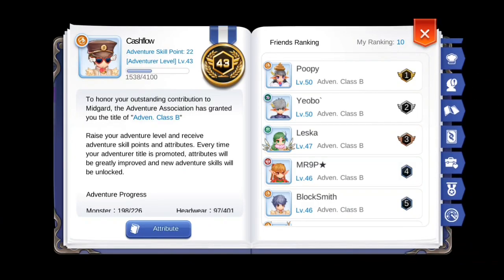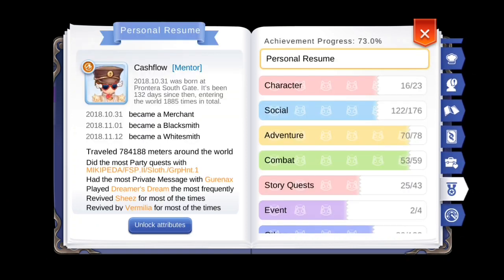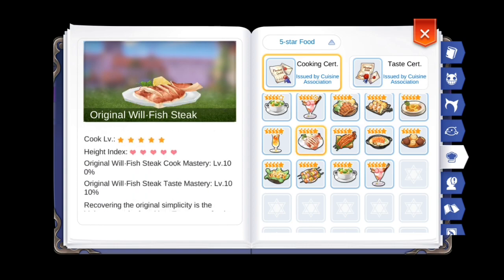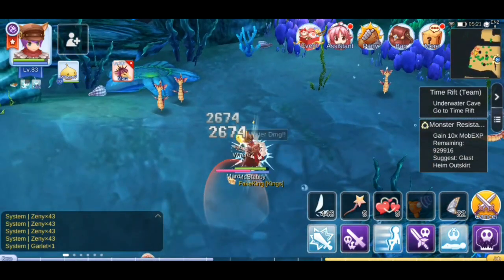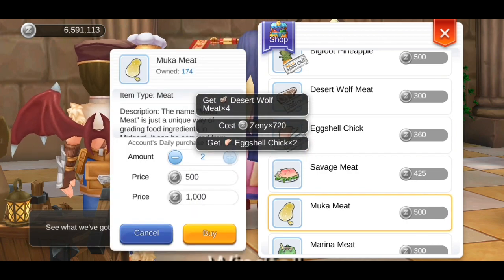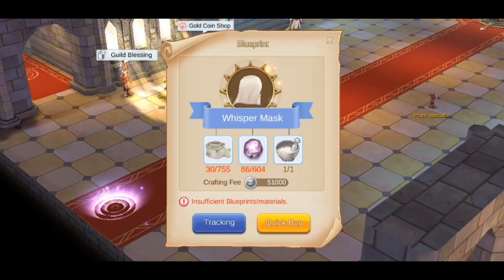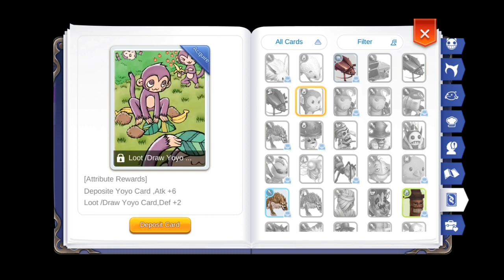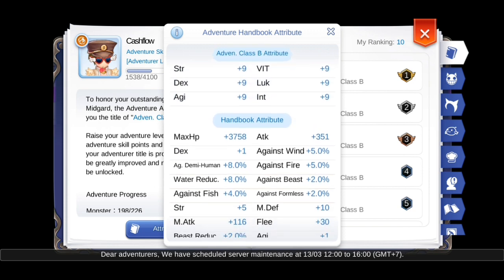Guide: How to Increase your PATK (Part 2 of 3): Adventurer Book bonuses explained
Ragnarok Mobile - How to get more PATK part 2 of 3:

Adventurer Book Category:

NOTE: I had to cut a few paragraphs from this description because it was too long for Youtube. I'll repost the full guide in reddit and link it here.

The adventure book records a lot of different things, and more importantly, it allows you to get more stats for doing game content. These are separated into 4 categories:

1. Achievements- the episode 2.0 update gave us Titles for getting certain achievements in the adventure book. I found this link on reddit, and it lists all of the known Achievements in the game so far. According to the site, it's written for the SEA server so there may be discrepancies if you're playing from Global.

2. Cooking - cooking cuisine can give you stats when you reach lvl 10 for a certain cuisine or when you reach lvl 10 tasting for that cuisine. You only need to cook a certain item 89 times and eat them 89 times to unlock the lvl 10 cooking/eating bonus.

Here are some resources I found about cooking. Also, please note that I did not make any of these. The credits for the content creators should be in each link :)

3. Headwear - I consider Ragnarok as the game that started the hat craze (more than Team Fortress 2 did). ROM continues that trend but this time, it's actually beneficial for the players to collect hats. Crafting and Depositing hats will give permanent stat bonuses. You can filter these in game by selecting ATK then the physical filter. The game will then only show headwear that will give you PATK for crafting, depositing or using it. That said, headwears can get expensive. Some of the easy ones will cost as little as 200k zenny, while some of the boss headwear can cost up to 15m or more (like the Rudolph Horns).

4. Cards - Cards are notoriously known as the hardest to acquire items in Ragnarok, both in classic and in Mobile. Getting cards as drops or acquiring them from other means will give you permanent bonuses, and you can also get more benefits for storing them. I listed this last because of the sheer amount of time/resources needed to get specific cards. Since you don't know if you can get a card drop from a monster, it's nearly impossible to get all of the patk bonuses from cards.

That said, there are 4 ways of getting cards outside of hoping for a lucky drop while farming:
1. King Poring card recycling - Feed King Poring 3 cards, it spits out a new one. It's completely possible to get back the same cards you put in so this has horrible odds. The rarity of the cards you put in will also affect the rarity of the card that will come back. Here's an infographic from the ROM discord

2. King Poring Haute Couture - certain cards can be crafted at King Poring. These cards have very specific recipes so the cards that are used in them tend to be more expensive than other cards in it's category. One example is the Yoyo card. It's deposit is already pretty good by itself (+6 PATK), but you also need 2 of it to craft a card that gives +5% Crit Damage as it's unlock bonus.

3. Emil Card Album pages - this is also from King Poring. Whenever you feed King Poring a card, you get an Emil Card Album page back. When you get 5 of these, you can get a Card Album which can give you a random card.

4. Card Gacha - Similar to the Emil Card Album, but you spend real money to get this. The odds are just as bad as King Poring recycling so I wouldn't suggest going this route unless you are filthy rich IRL.

5. Events - most events usually have a card reward and most of them usually have PATK or MATK as an unlock or deposit bonus. I highly suggest participating in these events.

And that's it for this section. I'll leave you with a PATK/MATK Adventure Book guide written by the amazing people at the ROM discord